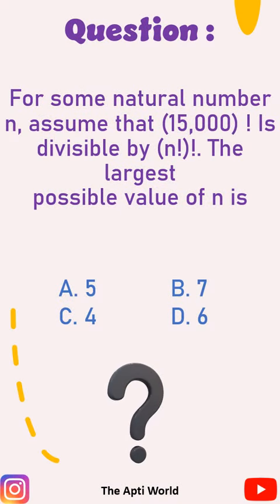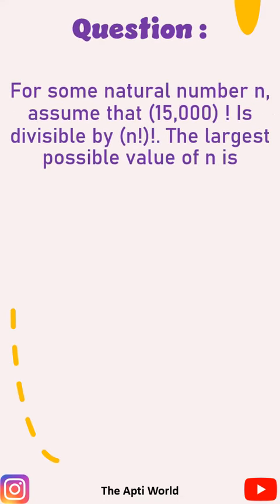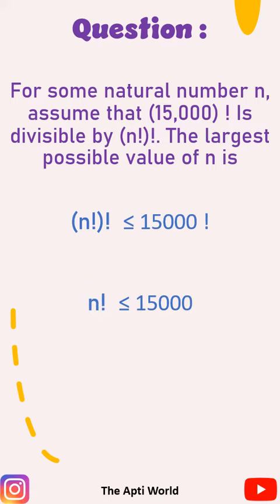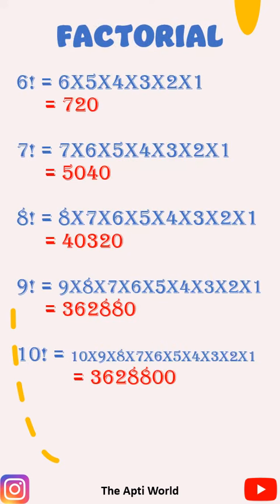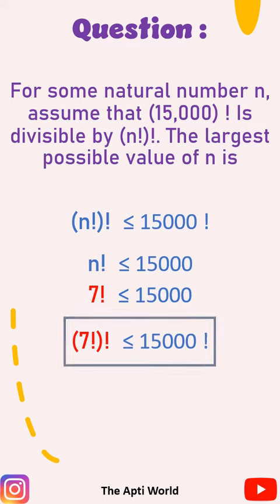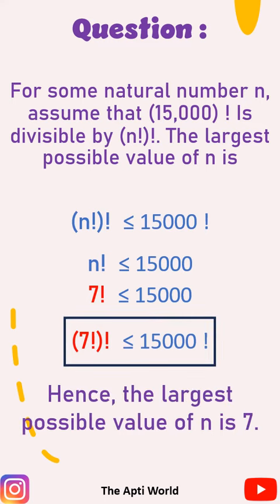CAT 2022 Slot 2 question 13 | Quants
For some natural number n, assume that (15,000) ! Is divisible by (n!)!. The largest possible value of n is
A. 5
B. 7
C. 4
D. 6

Quants